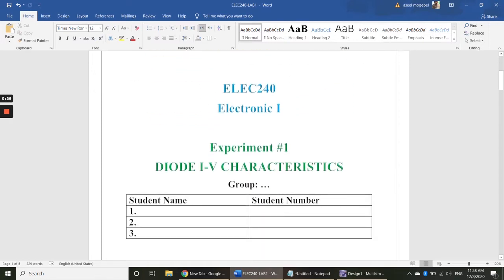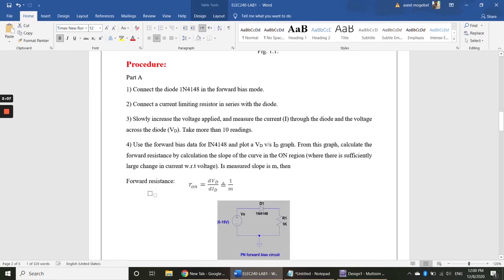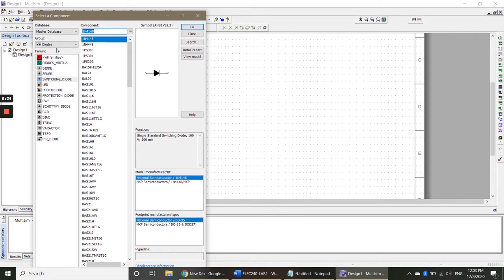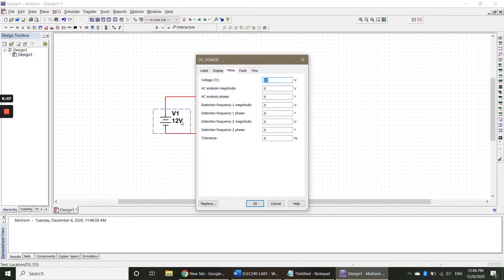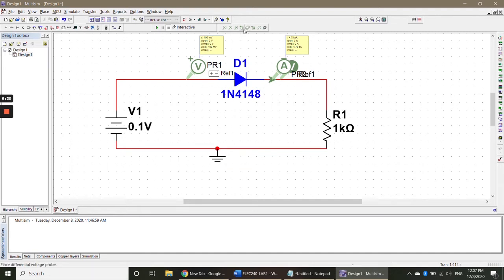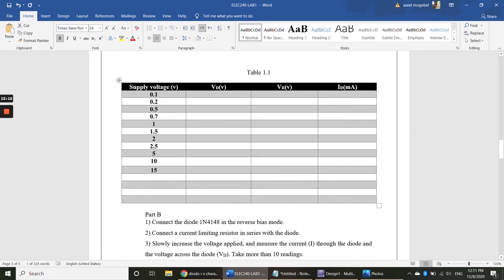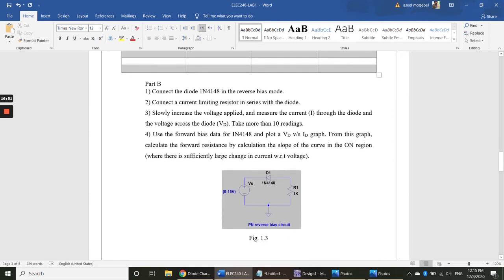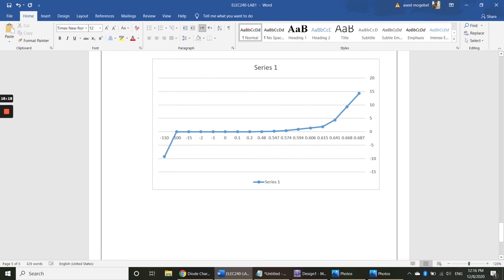Electronic I Lab 1 | DIODE I-V CHARACTERISTICS